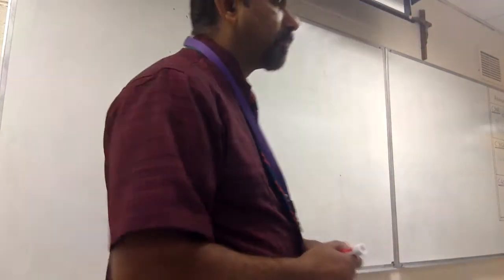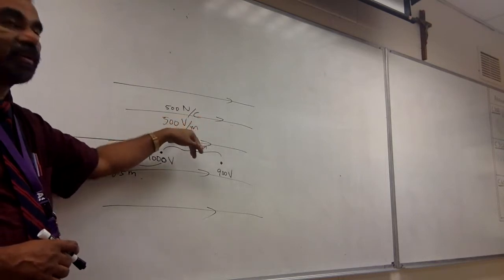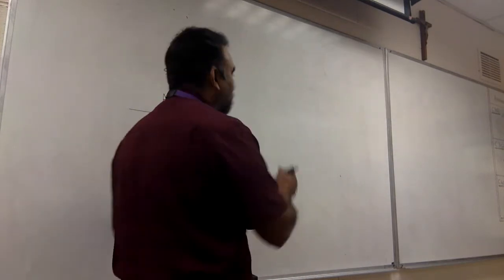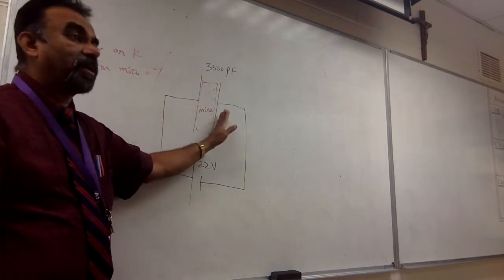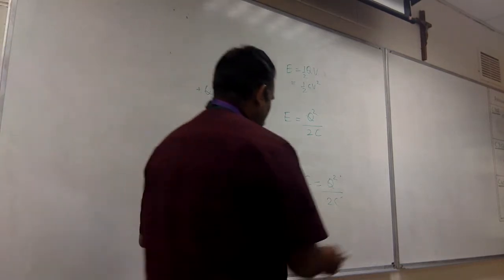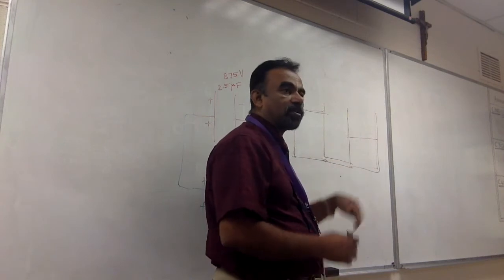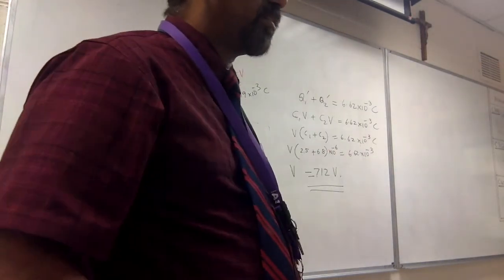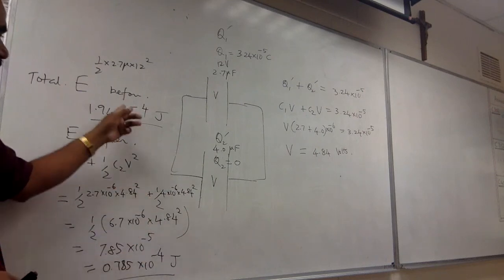Ch 17 review 09 14 17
Reviewing questions in preparation for the ch 17 test.